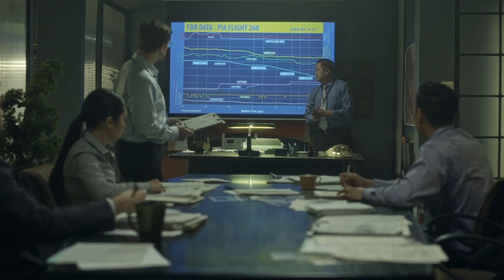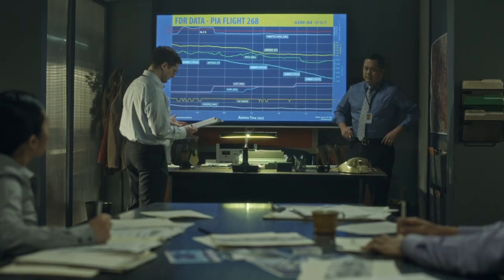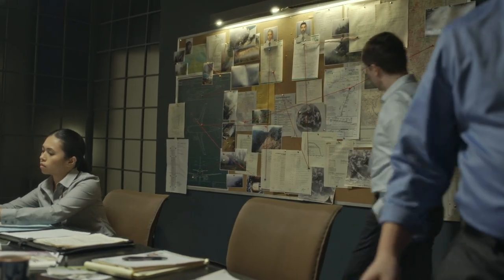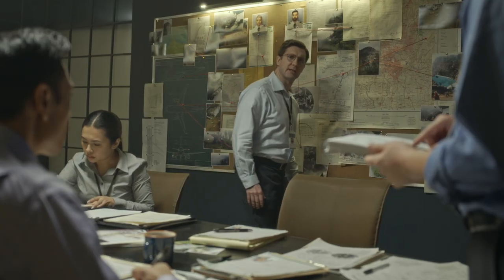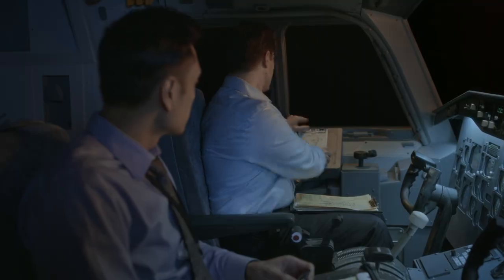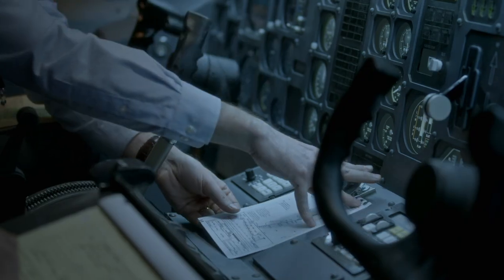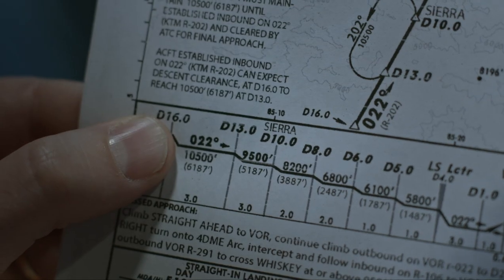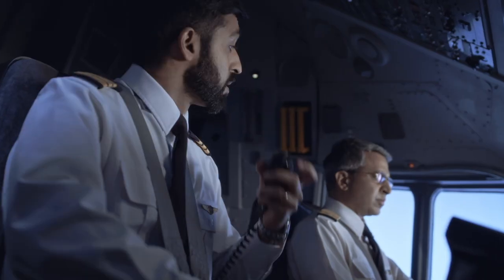Did This Plane Crash Because the Pilots Read a Chart Wrong? | Air Disasters | Smithsonian Channel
The data from PIA Flight 268, which crashed on September 28, 1992, reveals that the pilots didn’t follow Kathmandu Airport’s meticulous descent chart. But how did an experienced crew miss such a basic step?